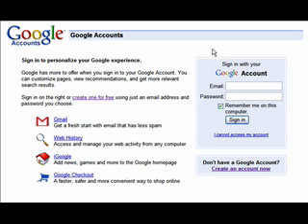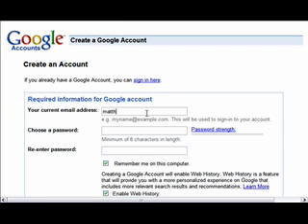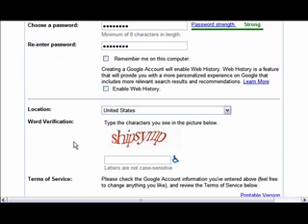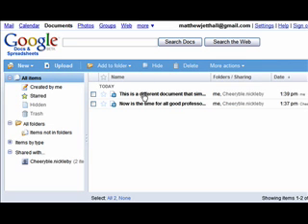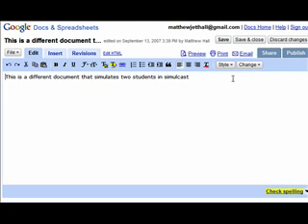Google Documents Sign Up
This video walks viewers through how to sign up for Google documents